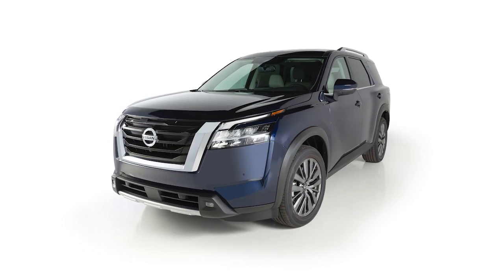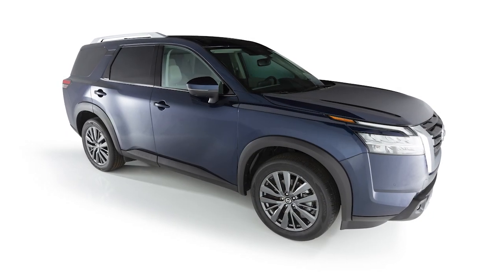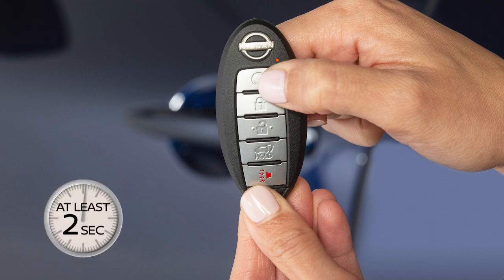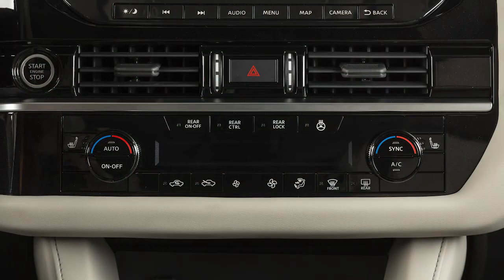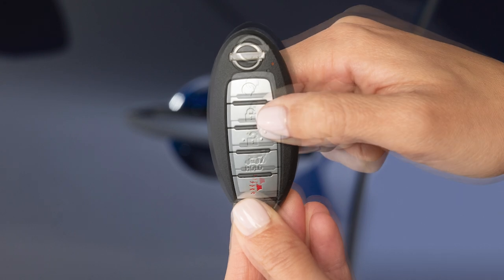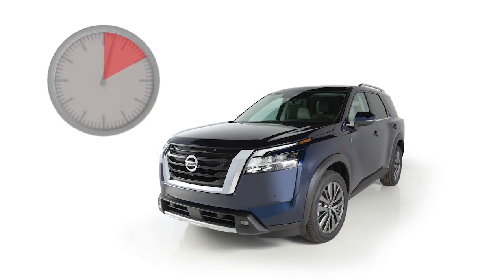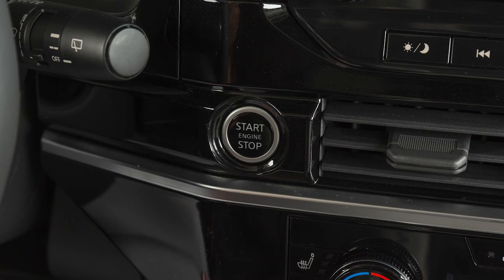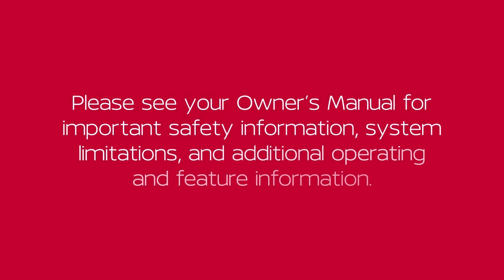2025 Nissan Altima - Remote Engine Start (if so equipped)